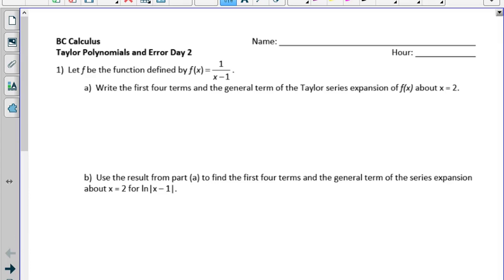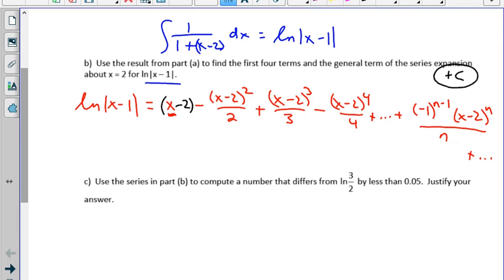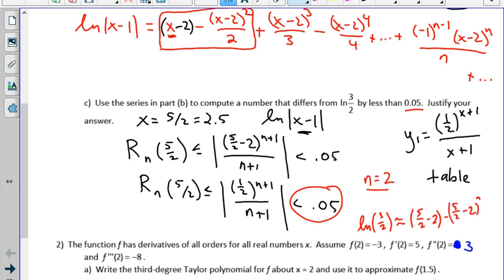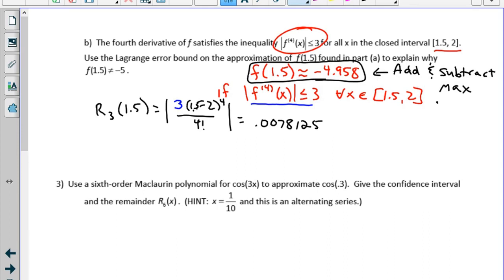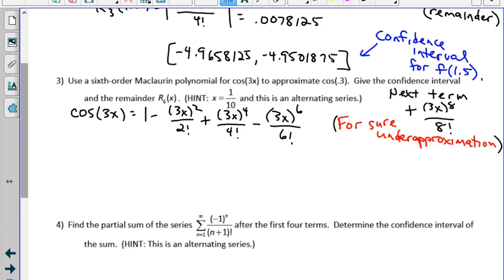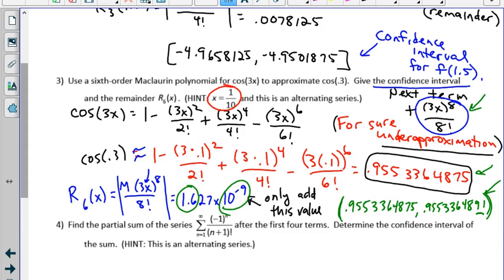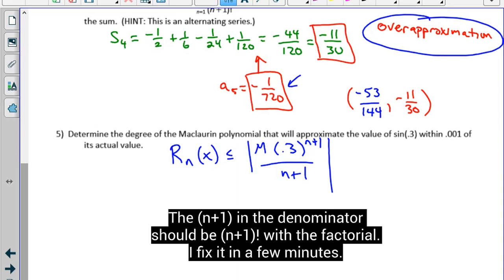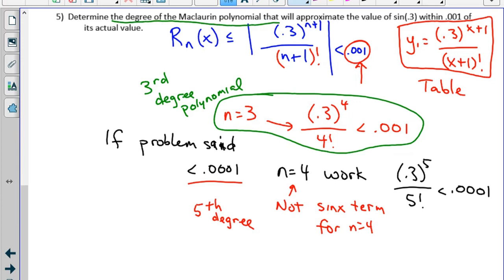Taylor Polynomial Error & Confidence Intervals